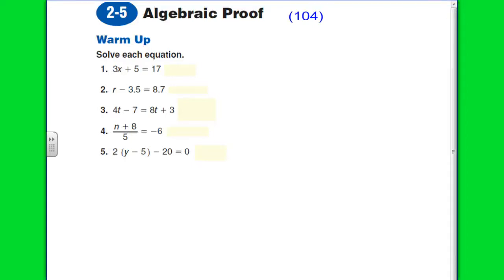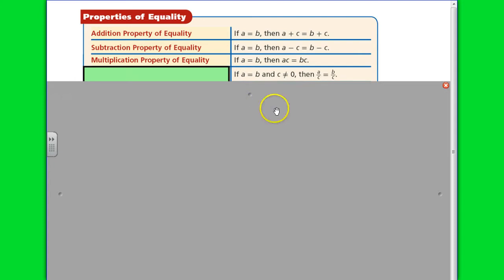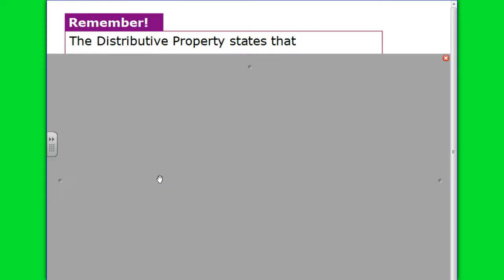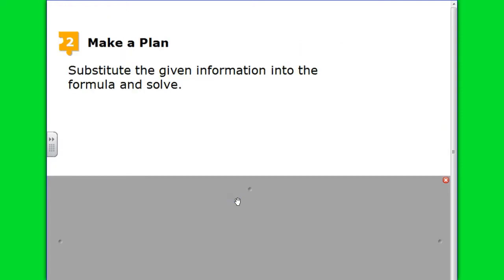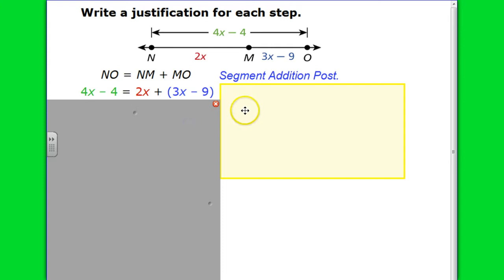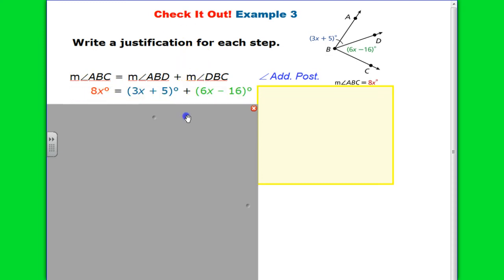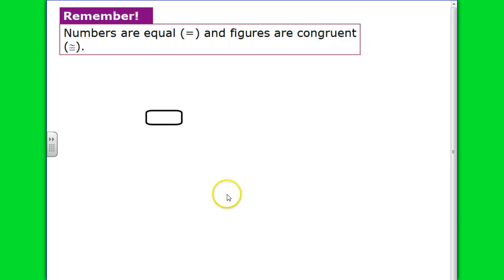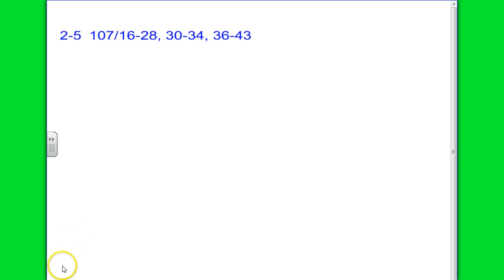Geometry 2-5 Algebraic Proof